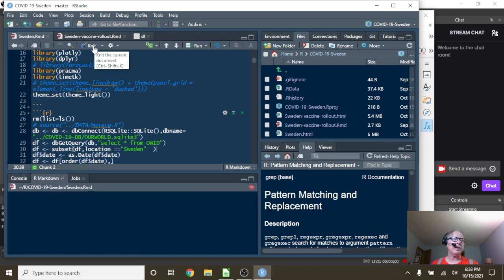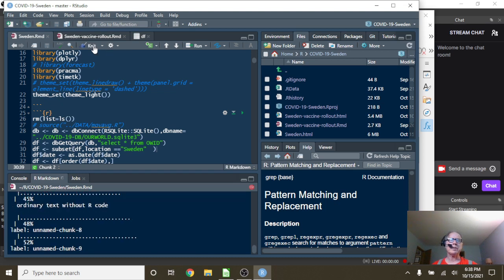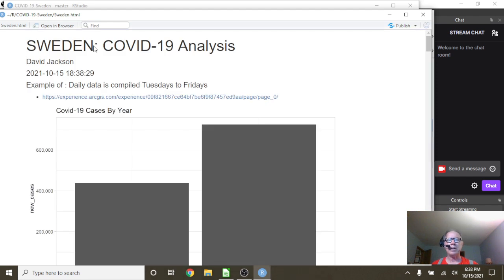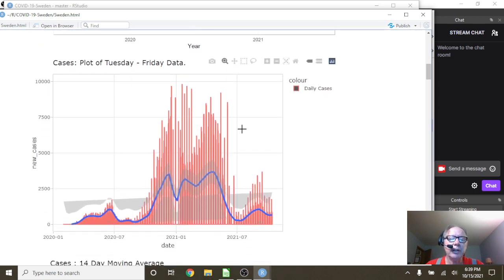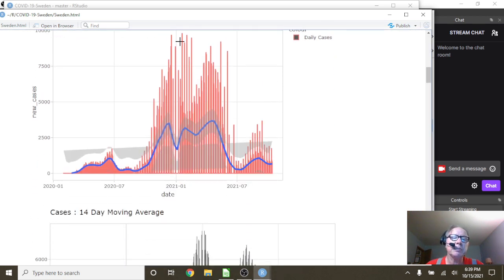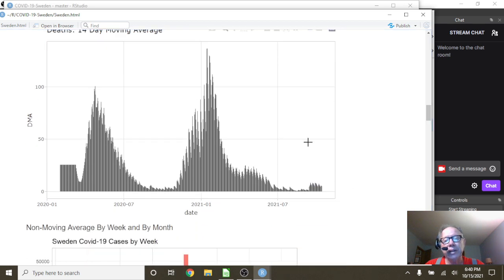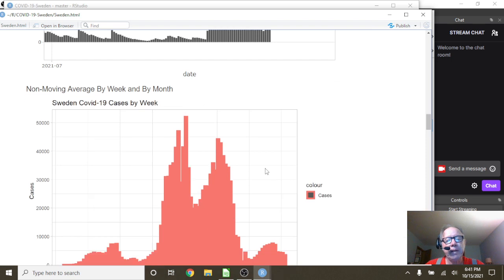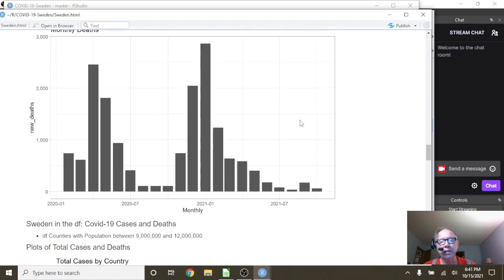Sweden Covid-19 Report (2021-10-15)